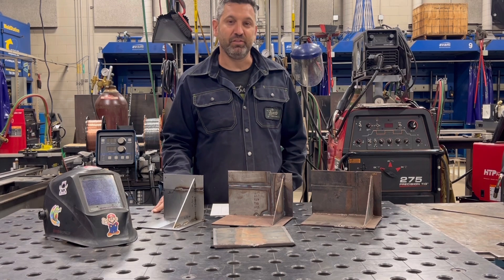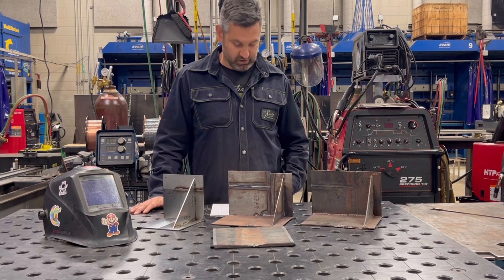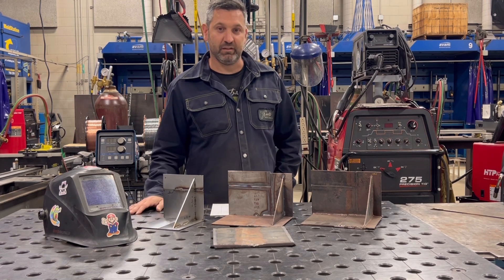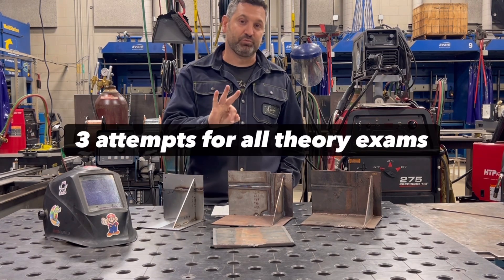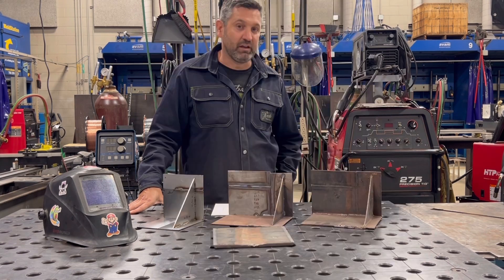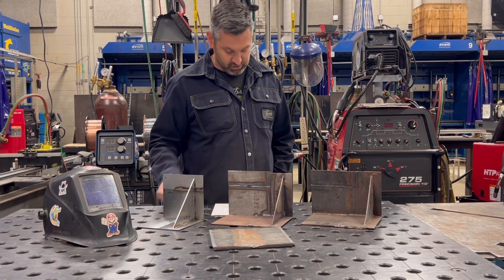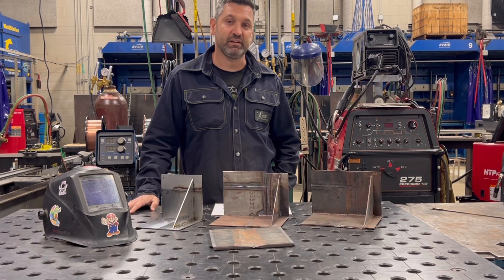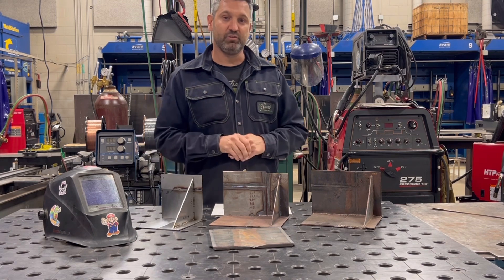AWS SENSE LEVEL 1 OVERVIEW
This video will explain the AWS SENSE LEVEL 1 program and all requirements to obtain each of the four certificates.